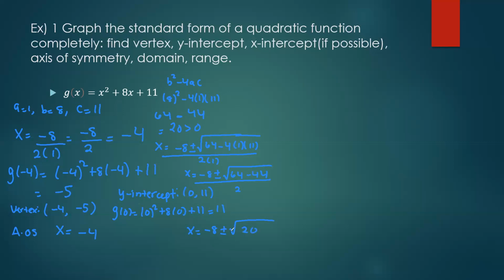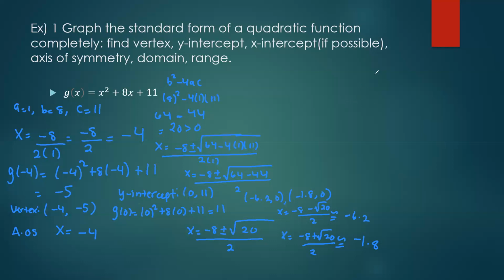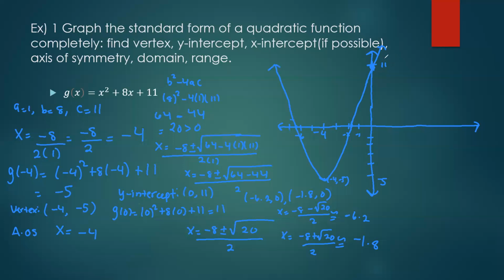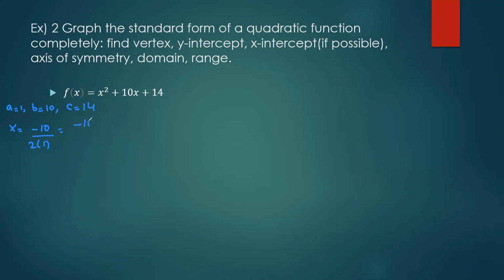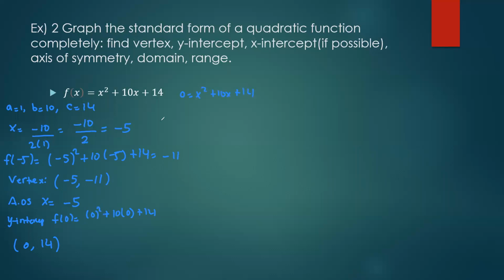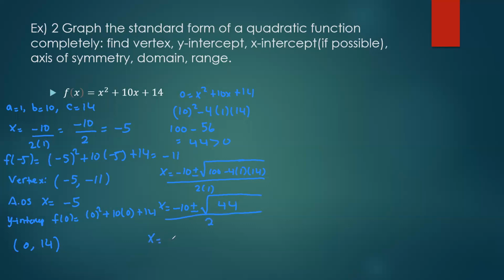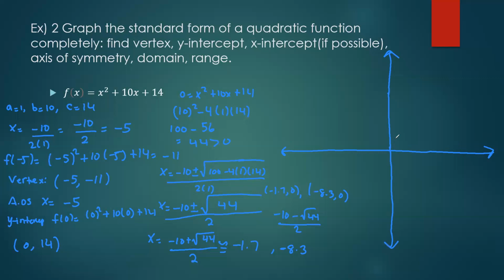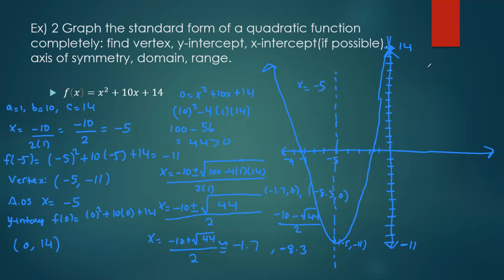Graphing Quadratic Function In Standard Form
In this video, I will graph a quadratic function in standard form.